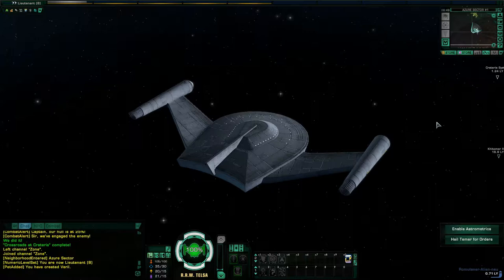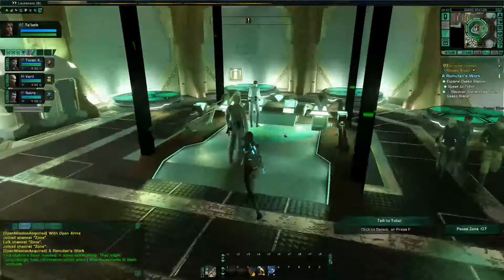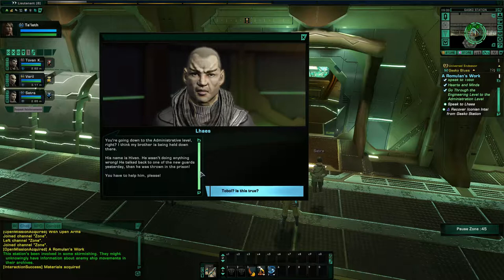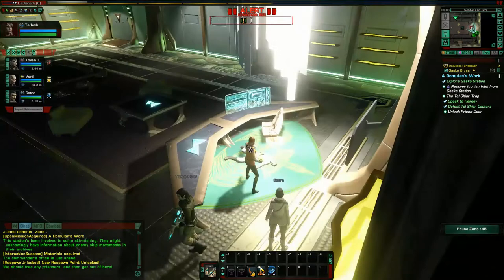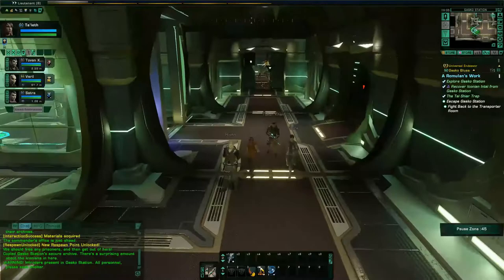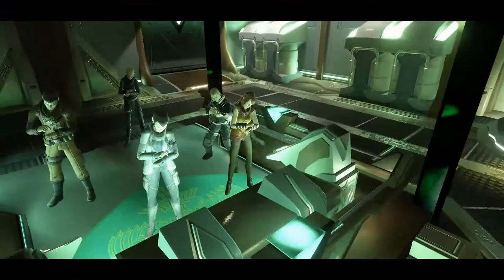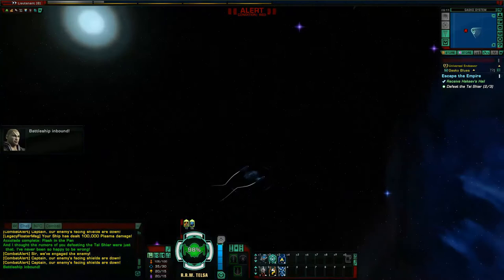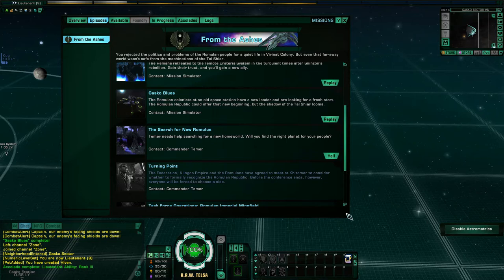Episode 4 - Gasko Blues - Romulan Playthrough - Star Trek Online 2018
Star Trek Online (STO) is a Free-to-Play (F2P) MMORPG developed by Cryptic Studios and is set in the 25th century, 30 years after the TV shows and movies we all know and love. I am doing a full playthrough of Star Trek Online as a Romulan Science Officer on a 100% free to play account.

Definitely not a speedrun
Definitely not a guide

Taking my time and enjoying the story, trying to get back to grips with all of the new mechanics.